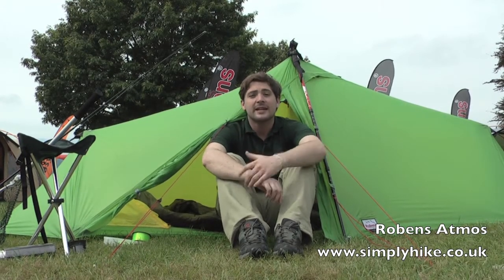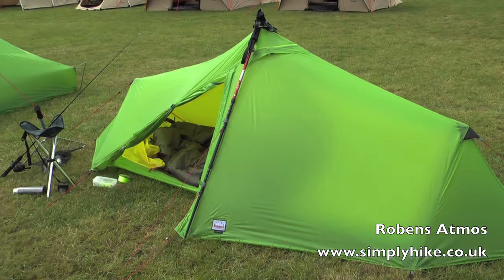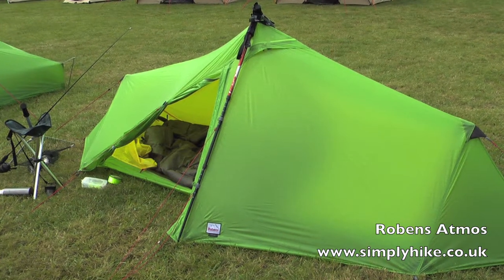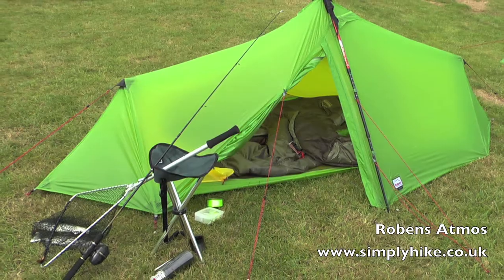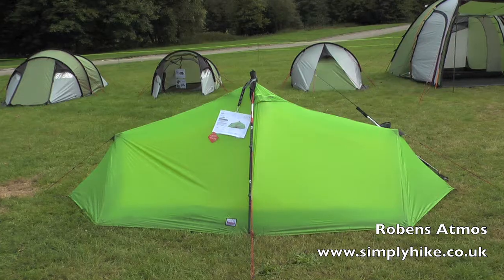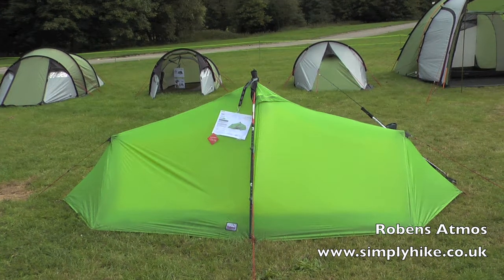Robens Atmos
Ideal for trekking, the Robens Atmos utilizes your walking poles to replace the need to carry tent poles cutting down on excess weight and making it extremely easy to put up and take down. Featuring plenty of ventilation on the inside and room in the entrance for storing your equipment.